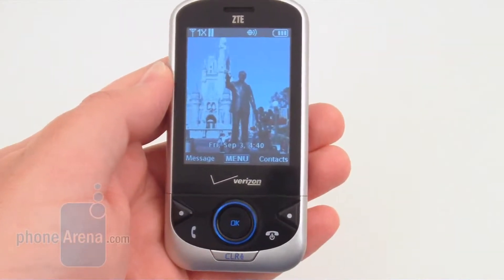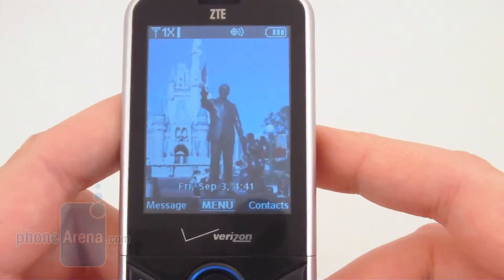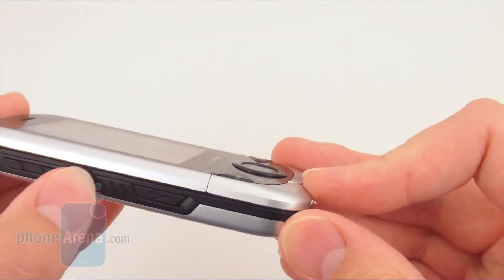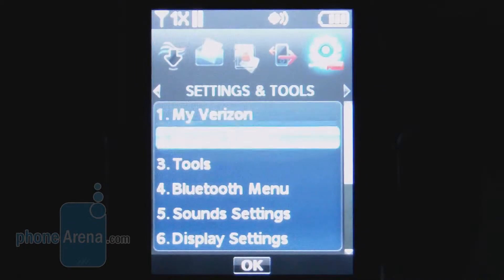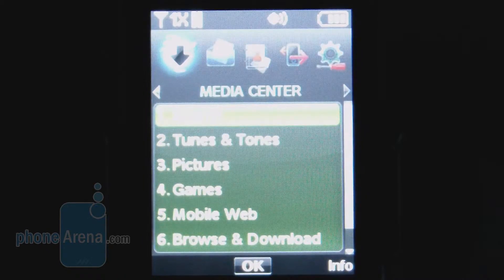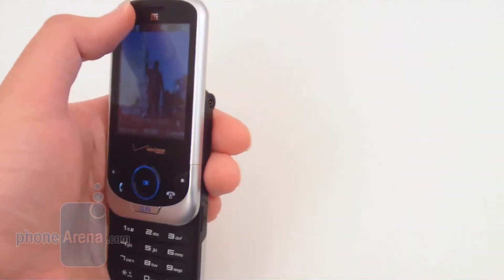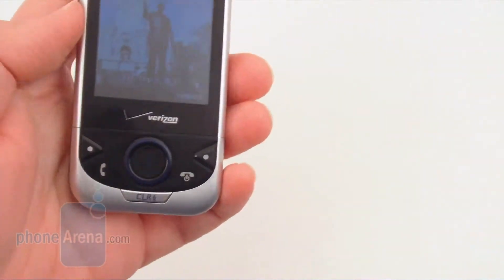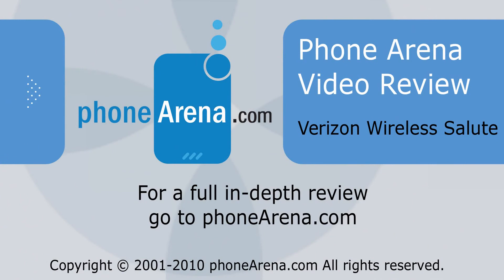Verizon Wireless Salute Review